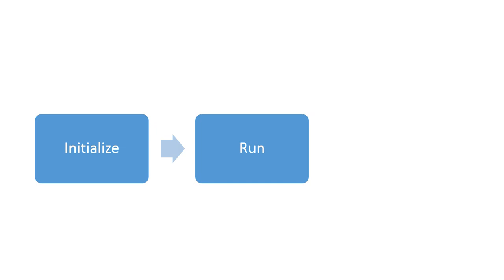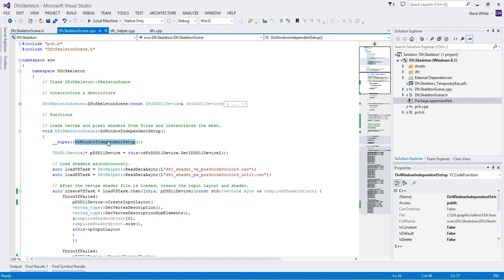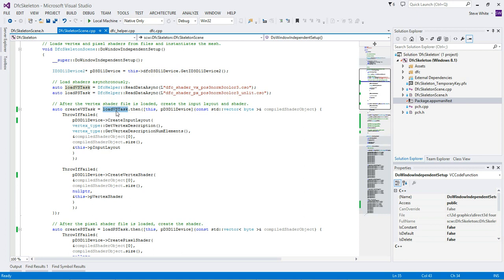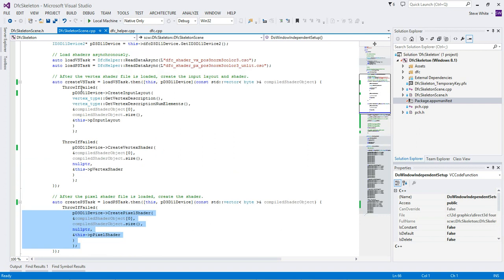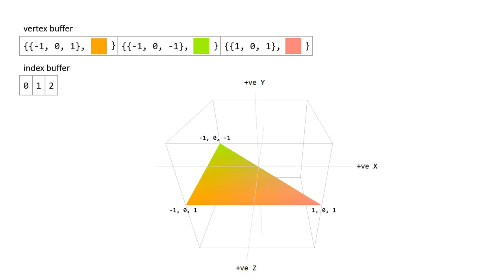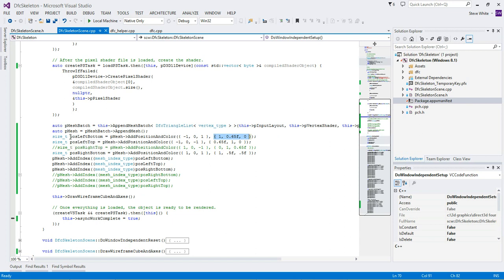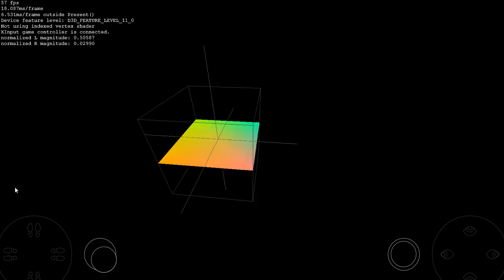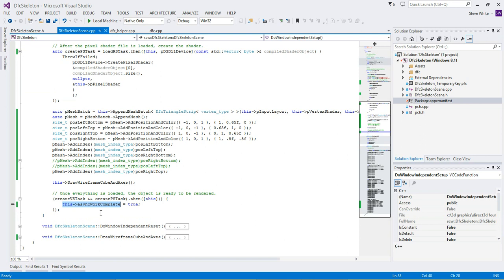Programming/02 D3D rendering essentials/02 Initializing the scene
These videos are primarily about ideas, and techniques, and principles. The idea is not to give you a fish, but instead to show you some ways of fishing. Once you know what to do, and why you're doing it, writing the code is not that hard; and writing it your way is a lot of fun. Besides, there's loads of code on MSDN, in the DirectX SDK samples, in the Visual Studio project templates, and just generally on the web.